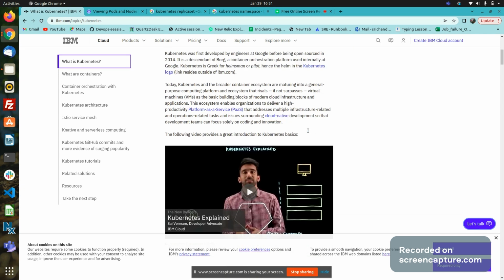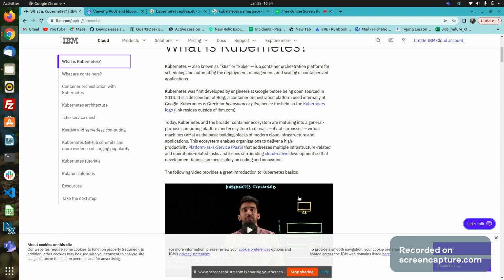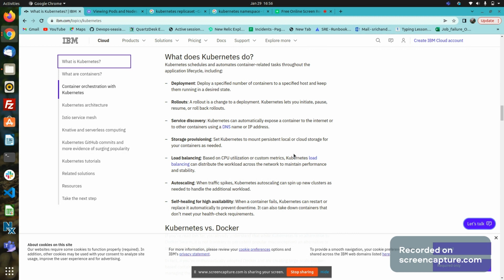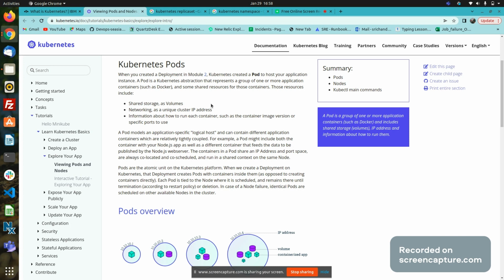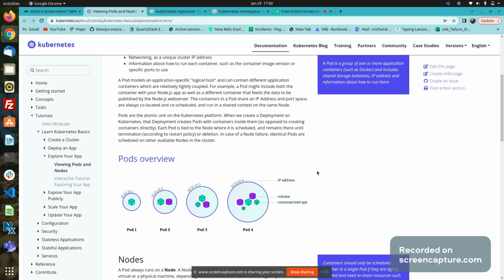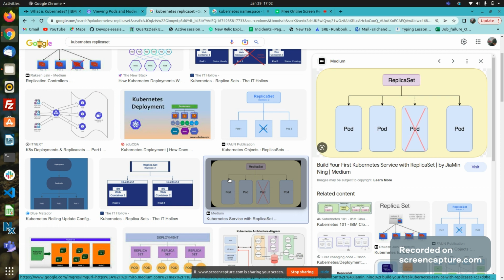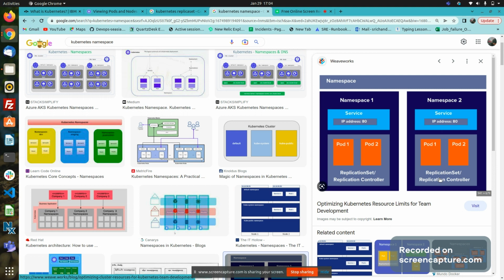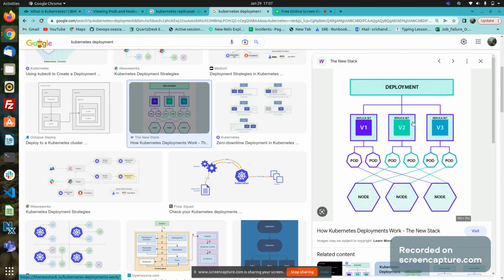What/Why is Kubernetes | DevOps Company |MoogleLabs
About MoogleLabs -